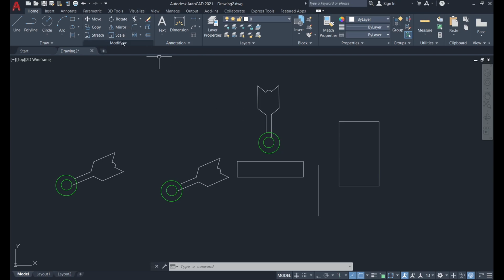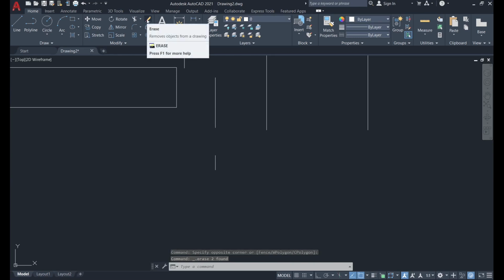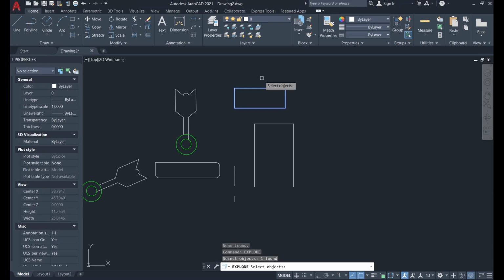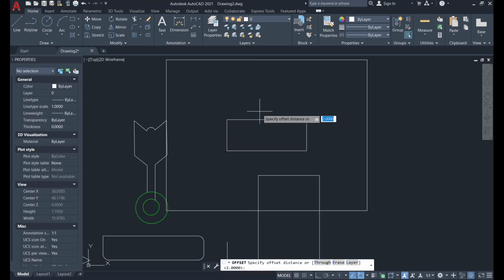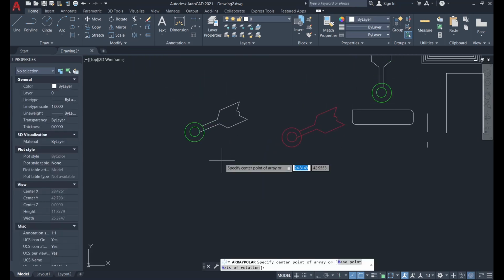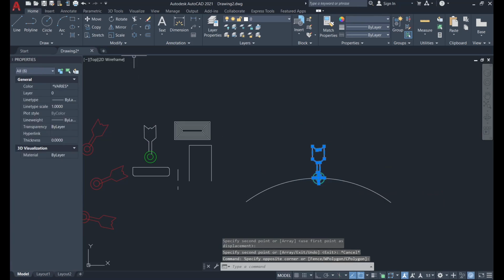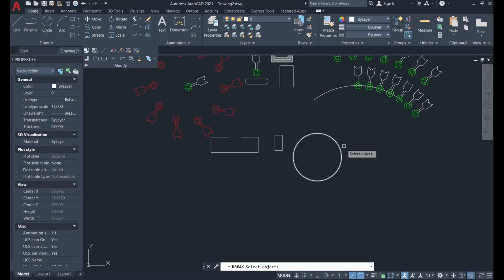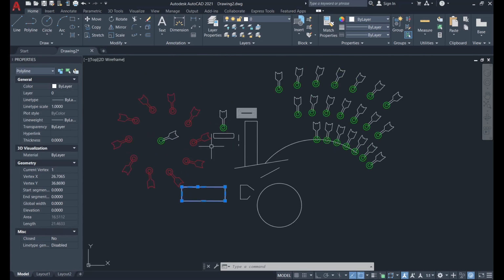Tutorial 7: AutoCAD Modify Panel (Part 3) | PEDIT, Trim, Explode, Array, Join | Free Course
0:00 Introduction
0:03 What you will learn
0:35 Starting tutorial
0:52 Trim
3:05 Erase
3:36 Fillet
4:14 Explode
6:12 Join
7:08 Offset
8:44 ARRAY
10:04 Polar ARRAY
11:40 Path ARRAY
13:26 ALIGN
14:25 Break
16:16 Extend

🎓 Learn 2D drafting 📐 and 3D modeling 🧱 using Autodesk software such as AutoCAD, along with Microsoft Office tools like 📊 Excel and 🎞 PowerPoint, through practical tutorials and real-world examples. You will also find tips for other 🧩 CAD-related programs.

💡 We share tips, tricks, shortcuts, and complete courses, from beginner to advanced, to help students, engineers, and professionals improve their skills.

🚀 Whether you are a beginner or an advanced user, these tutorials will help you work faster ⚡, improve your workflow, save time, and develop professional digital skills.